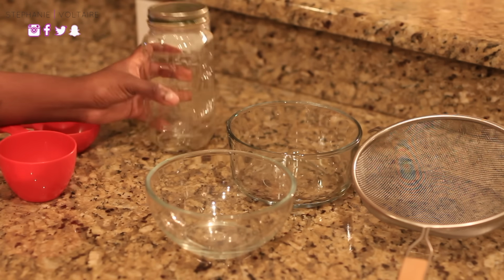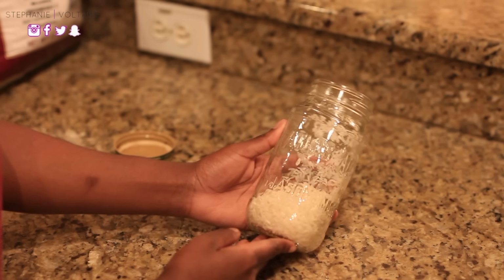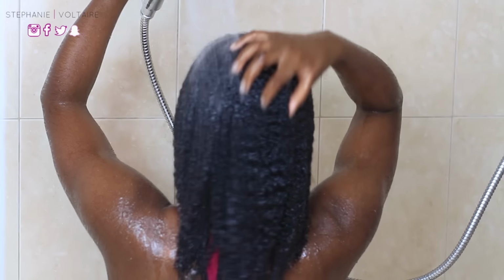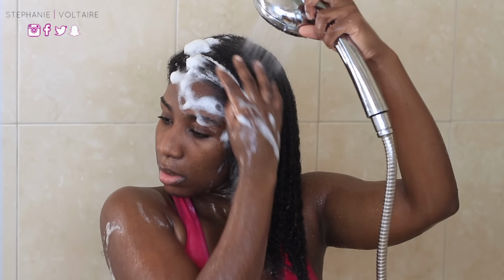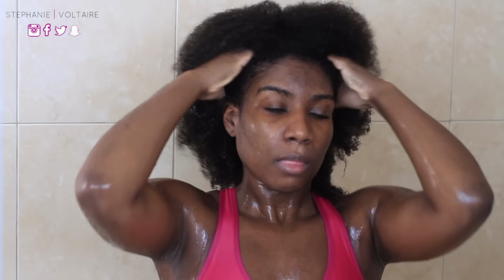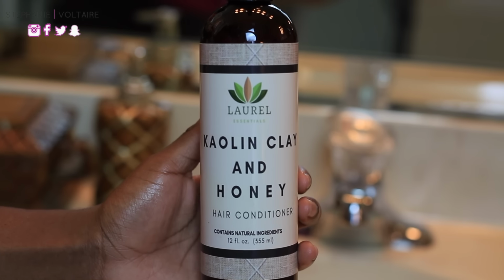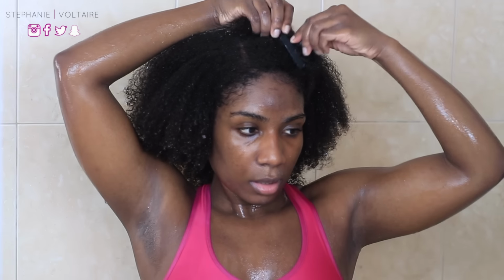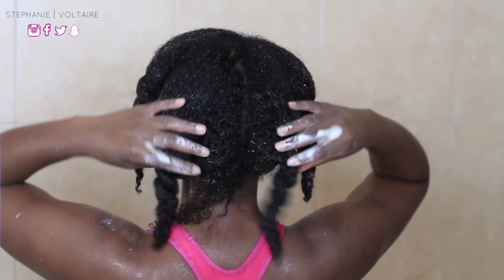HOW I GREW MY HAIR IN LESS THAN 2 MONTHS USING RICE WATER! | UPDATED WASH DAY ROUTINE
DOES RICE WATER REALLY WORK? YES SIS! I added rice water to my updated wash day routine for hair growth and my hair has grown from armpit to bra strap length in only 2 months! SEE YA! XOXO

Laurel Essentials African Black Soap Cleanser and Conditioner Set

Cantu Leave-in Conditioner

Mielle Organics Mint Almond Oil

Tangle Teezer

Lavender Oil

Peppermint Oil